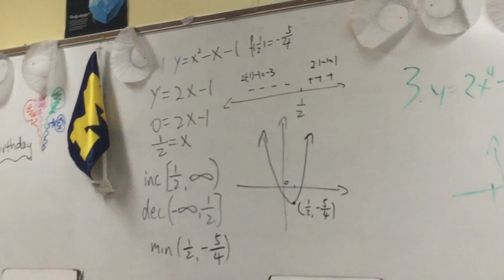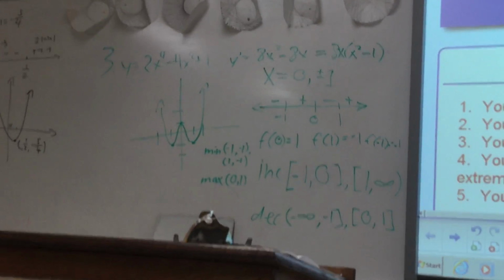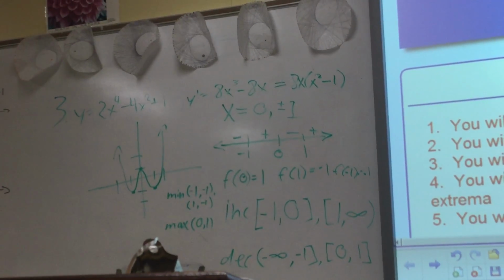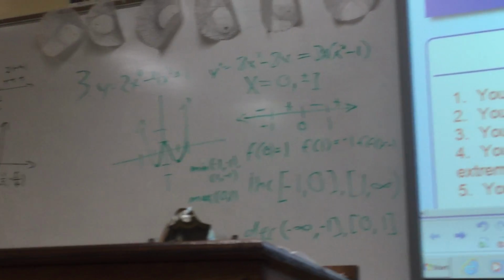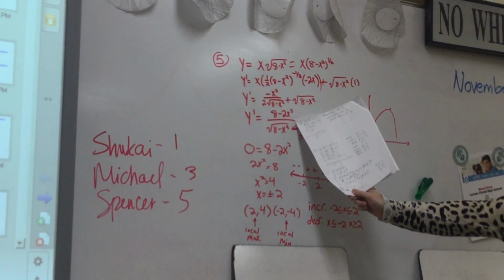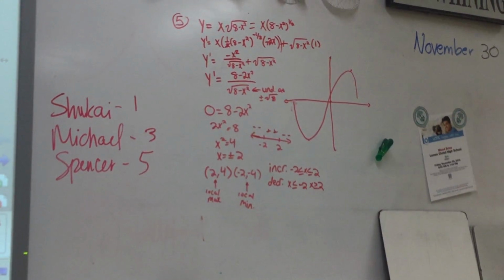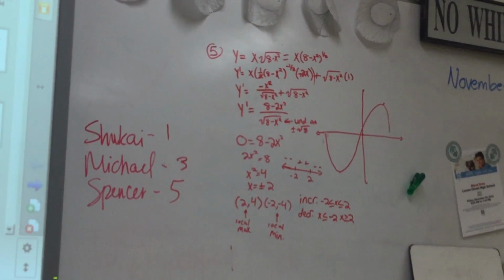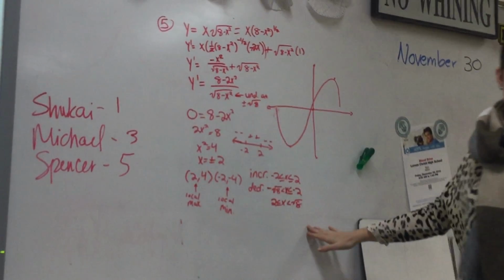Part 1 Lumen Christi Calculus 12/01/2016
Part 1 of the Thursday class.